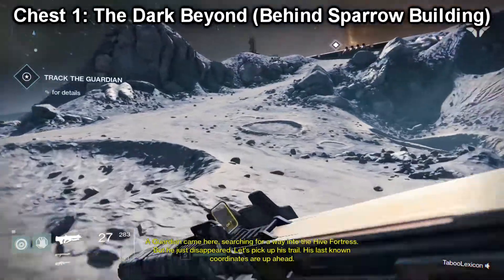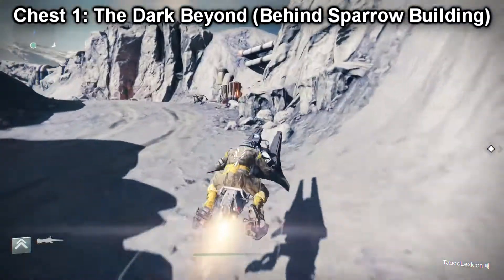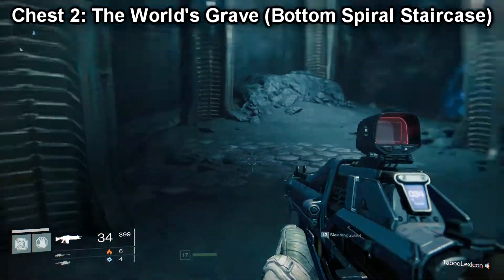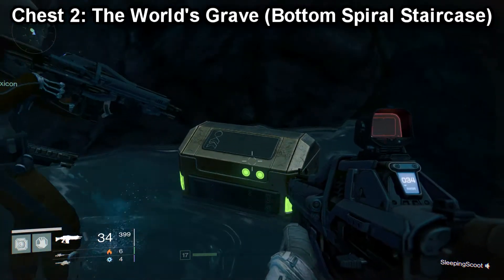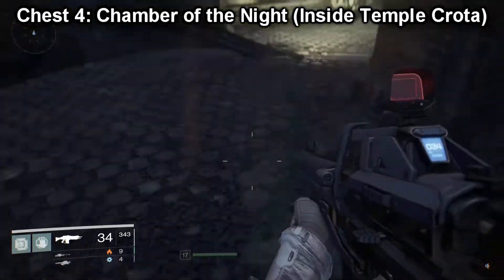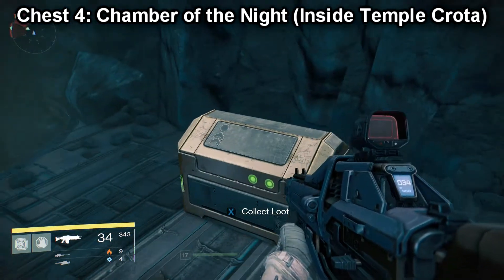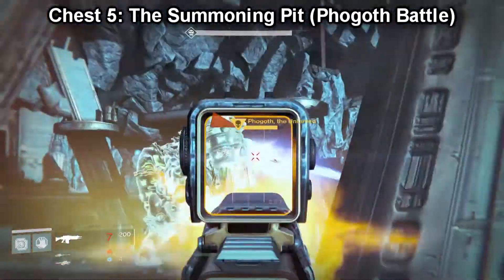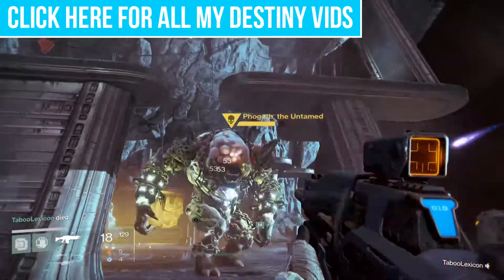Destiny: All 5 Golden Chest Locations on the Moon (Oceans of Storms)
Destiny: All 5 Golden Chest Locations on the Moon in the Oceans of Storms.  Destiny Moon Golden Chests.